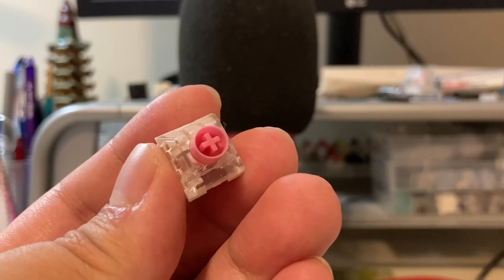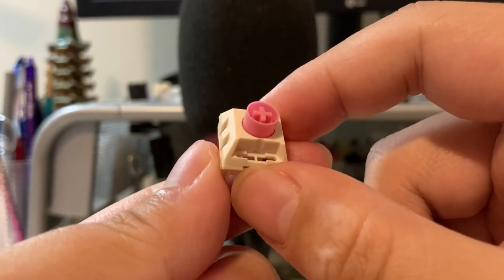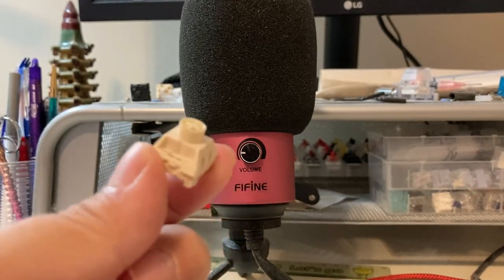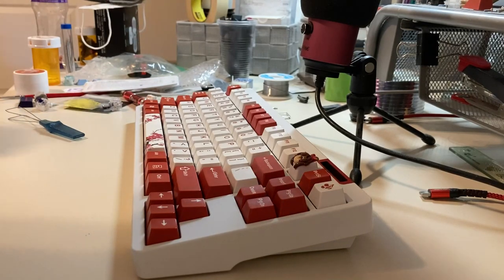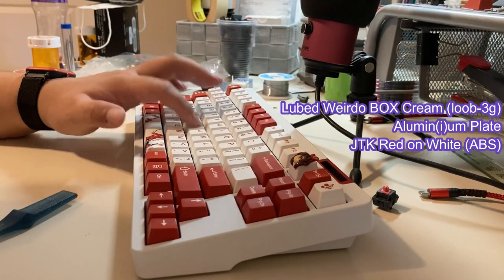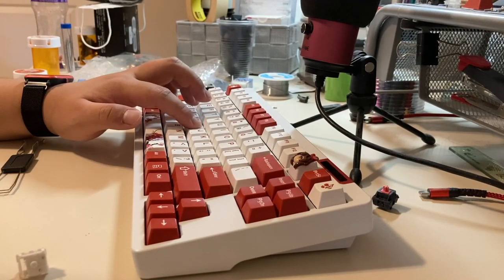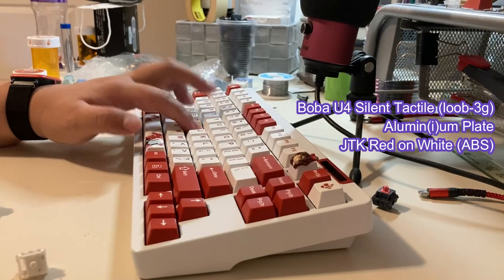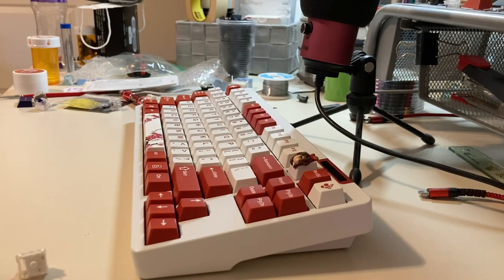Switch Experiment: Creating BOX Silent Cream Switches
Up Next: *shrugs*

Timestamps:
00:00 - Intro Bit
00:21 - Re-Introducing the modern BOX Switches
00:51 - Showing the "Box Silent Pink Cream"
01:34 - Loose Switch Comparisons First (BOX Cream)
02:05 - Something I Forgot to Mention in the OG BOX Cream Review
02:55 - Weirdo Regular Kailh w/ BOX Cream Stem
03:24 - Kailh Box Silent Pink + Frankenswitch
03:59 - Transitioning to the Keyboard Side of Things + Apologizing for the Mess
04:50 - BOX Cream Sound Test
05:11 - BOX Abomination Sound Test
05:38 - BOX Silent Pink Sound Test
05:59 - BOX Silent Pink Cream Sound Test
06:53 - Grabbing a Boba U4 For a Sound Test
07:49 - Back-to-Back Comparisons
08:03 - Concluding Thoughts + Showing Off Frankenswitches
09:24 - End Cards/Outro

Extra Links:
Music(s):
1) S N U G x Nuver - It's Getting Late
2) Ghostrifter Official - Sundown Drive

Everything else in regards to me and this channel (alongside my attitude towards it) can be found in my "About" section.